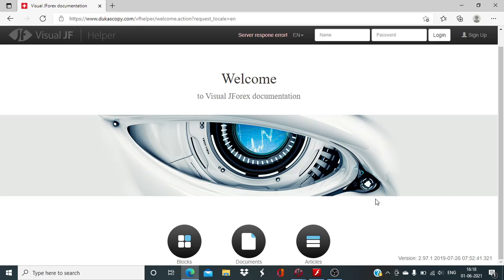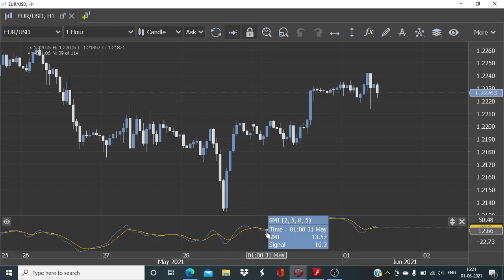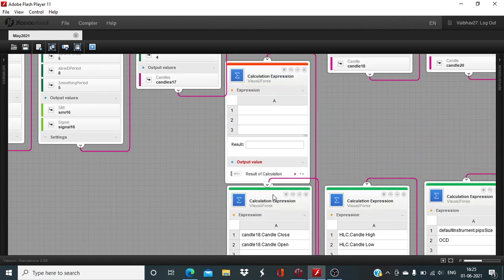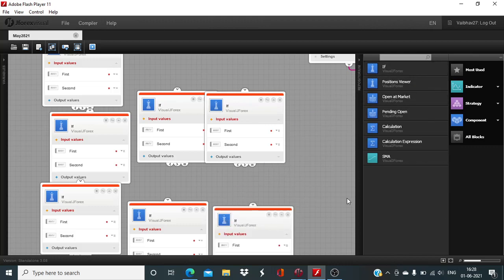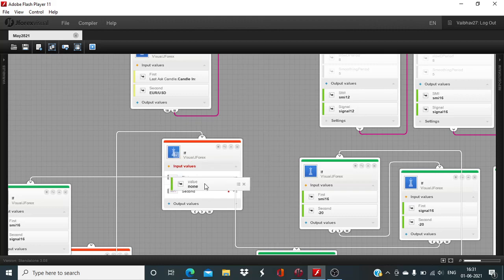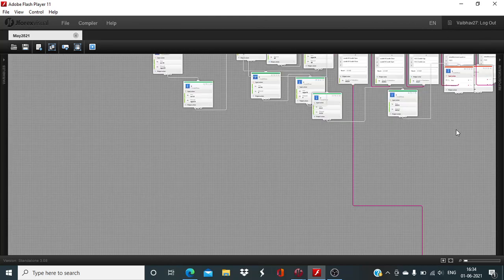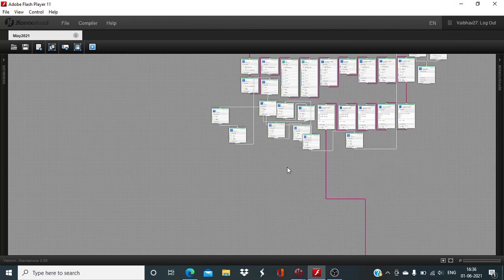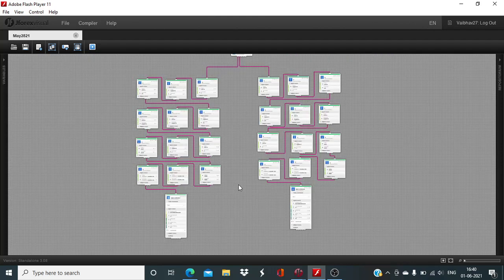Visual JForex: Stochastic Momentum Index (SMI) Part 3